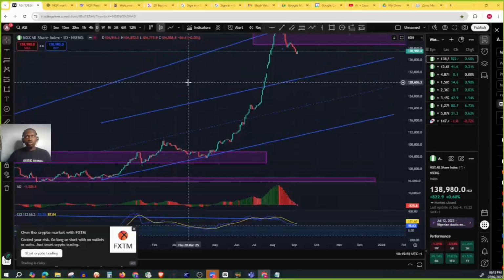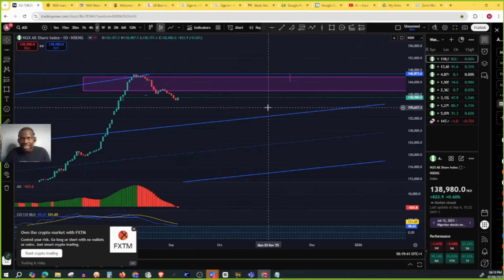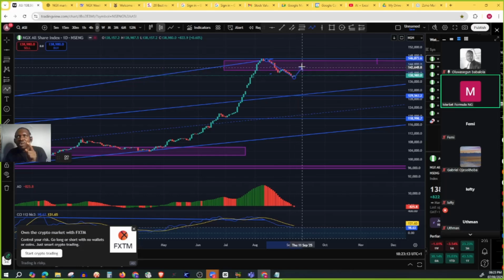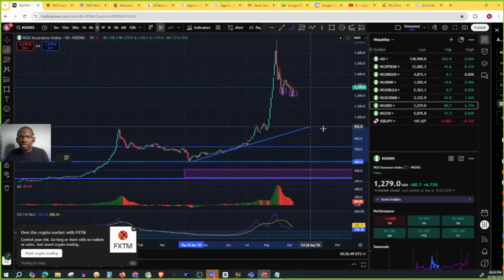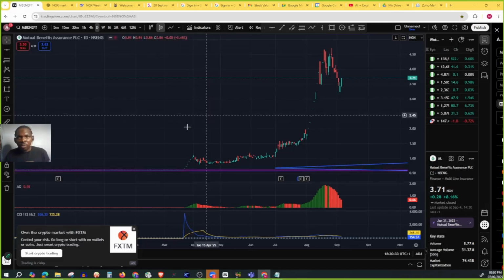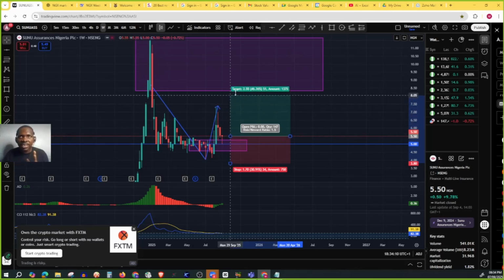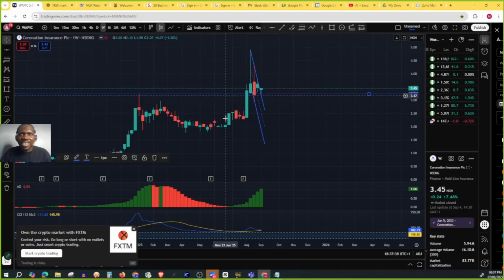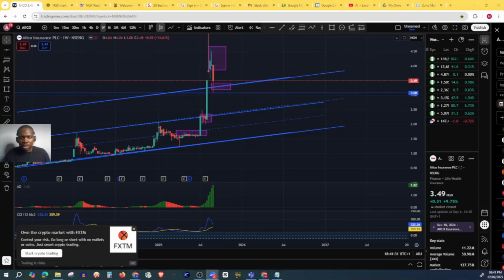Insurance Sector Leading the Industries || Nigerian Stock Market Update